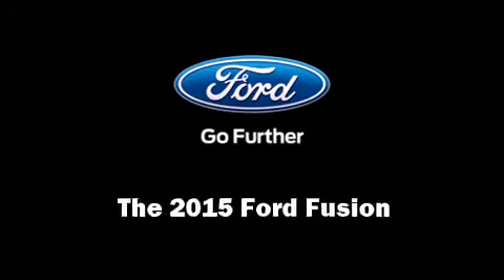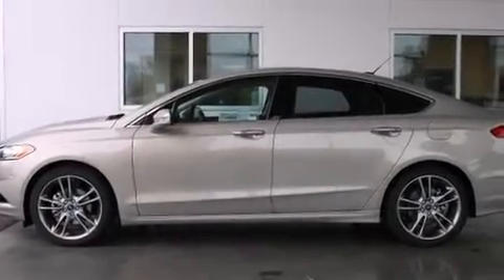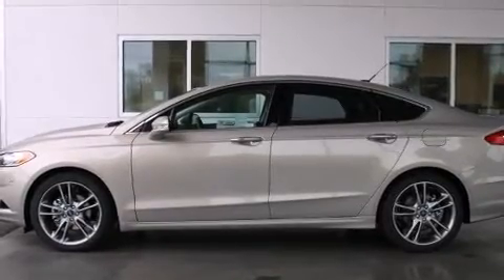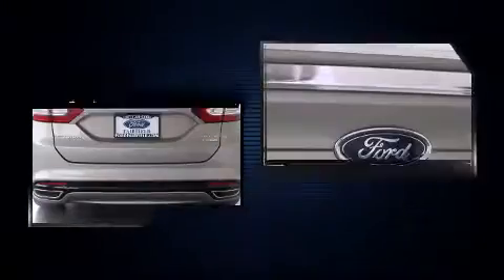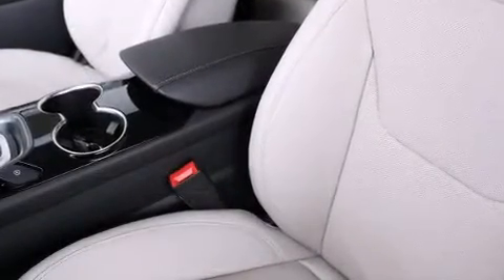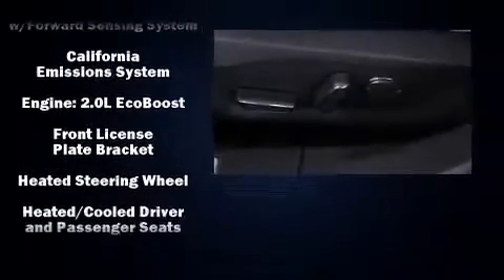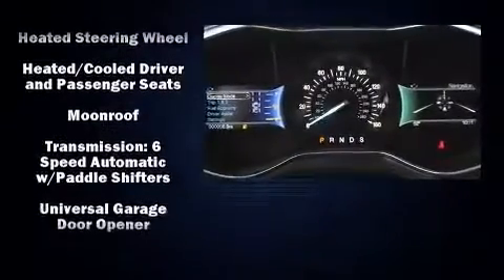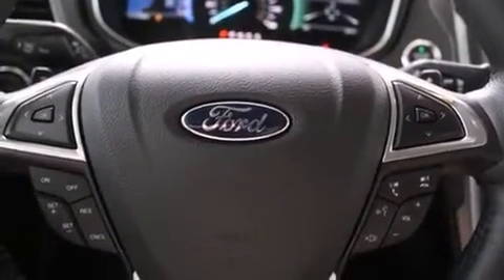2015 Ford Fusion Titanium in Fairfield, CA 94534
Ford Fairfield
3050 Auto Mall Ct

The 2015 Ford Fusion. It features an automatic transmission, front-wheel drive, and a 2 liter 4 cylinder engine. The engine breathes better thanks to a turbocharger, improving both performance and economy. It includes leather upholstery, adjustable headrests in all seating positions, power front seats, fully automatic headlights, telescoping steering wheel, power moon roof, turn signal indicator mirrors, and power windows. Premium sound drives 12 speakers, providing you and your passengers a sensational audio experience. Ford also prioritized safety and security by including: head curtain airbags, front SIDE impact airbags, traction control, a panic alarm, and 4 wheel disc brakes with ABS. Brake assist technology provides extra pressure when applying the brakes. We pride ourselves on providing excellent customer service. Stop by our dealership or give us a call for more information.